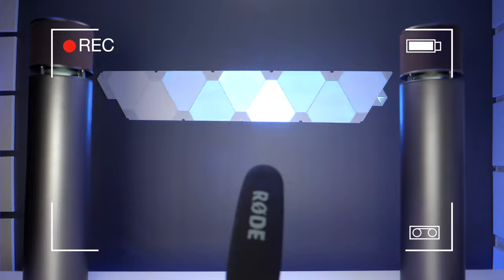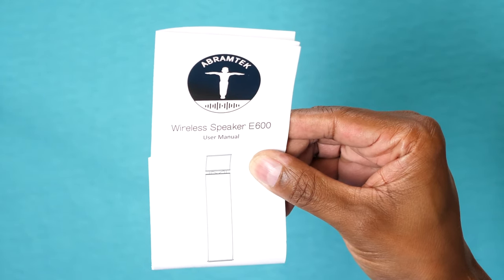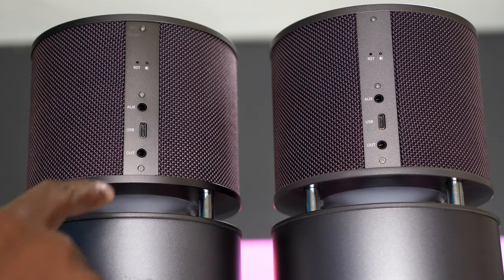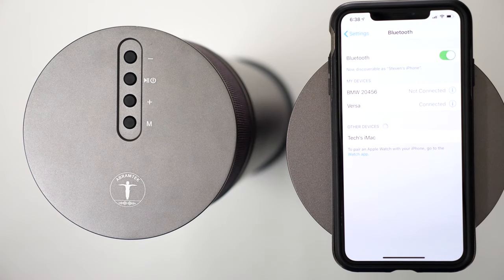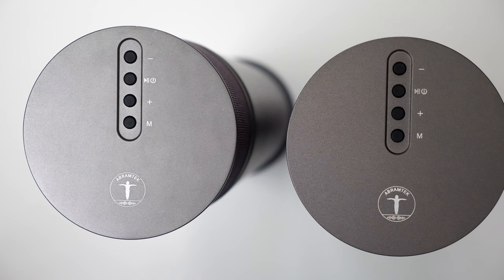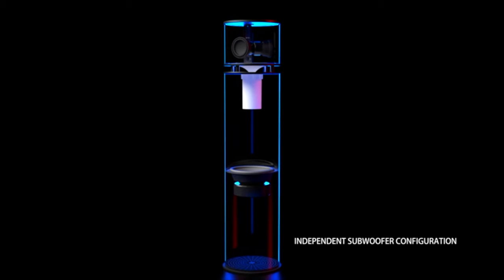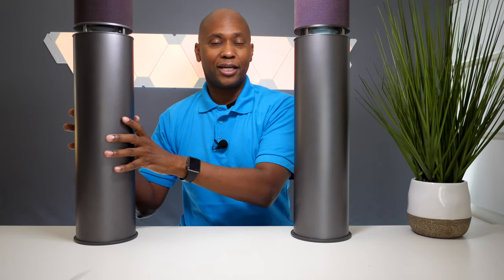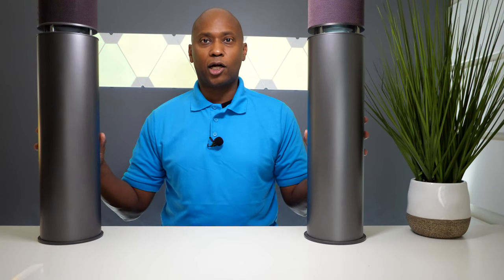ABRAMTEK E600 Speakers With 40Hz Super Bass - Simply Incredible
ABRAMTEK E600 With 40Hz Super Bass - Simply Incredible
DPAC SUPER BASS TECHNOLOGY: This new invention changes the audio world. Integration of our Patented DPAC (Dual Pressure Air Compression) technology creating that super bass system. This innovative driver configuration combined with air pressure to deliver a full range thundering bass from the passive radiator. Match or Surpass the conventional subwoofer. Mind blowing deep rich bass bringing your music to the next level.
TRUE 360° SURROUND SOUND: Unlike conventional 360-degree sound, our enhanced 360 degree optimized sound flow’s not only left to right but top to bottom. The omnidirectional stereo sound gives the impression that you are in a multi speaker environment. It allows you to enjoy and immerse yourself within this powerful, spherical and precise, clear, quality of sound in every location of your room.
DSP ENABLE: The enabled digital signal processing power is possible to implement supplementary audio processing features that provide a means of modifying the tempo and pitch of the music files. Achieving a more dynamic Audio. With DPS tool, a delicate audio wave line is tune to fit different audio playback such as Music Movie and Game.
STYLISH & PORTABLE: High capacity rechargeable lithium ion battery lasts more than 4.5 hours playtime on a single full charge. Achieving 100% portable with NO COMPROMISE in sound performance. A soft light-up led light gives a comfortable shine uplifting the room ambience.

Purple Mesh
Black Mesh

Tech Steve
2150 Comstock St 710233